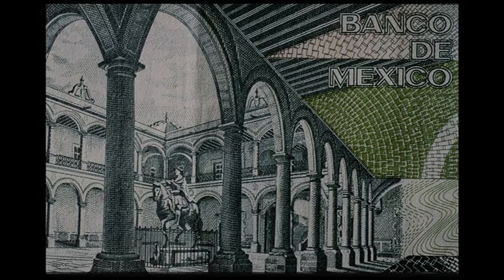125078 Coins and Currency SSTV PD120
Your daily dose of SSTV. New sets of images for you to try and decode every day!

Audio prompts provided by spik.ai.

More technical information regarding the PD120 format can be found

00:00 Welcome Message
00:19 First Image
02:53 Second Image
05:26 Third Image
08:00 Fourth Image
10:29 Thank You